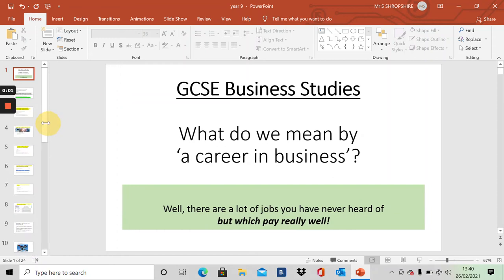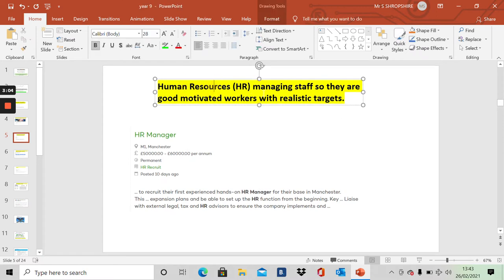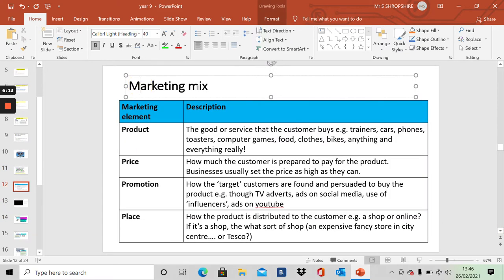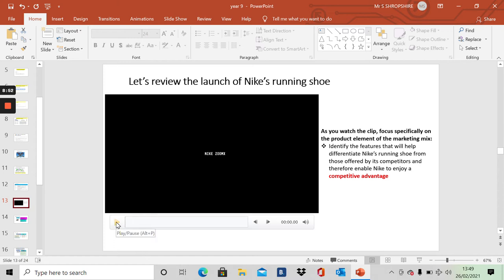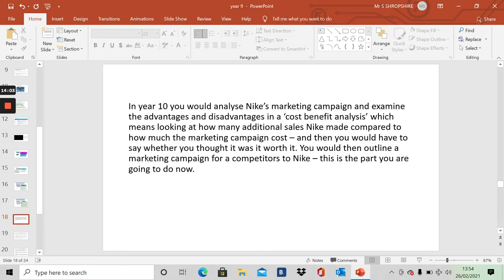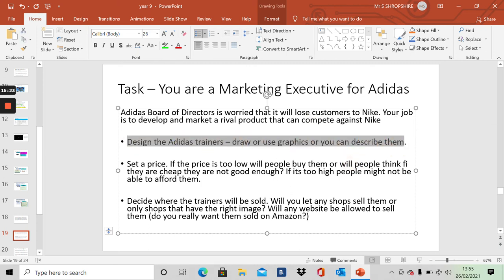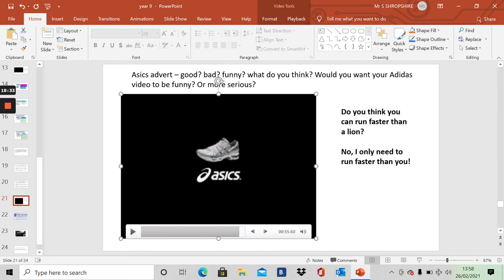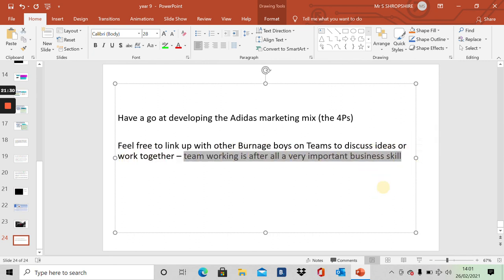Business Studies Option Year 9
Business Studies as a G.C.S.E Option